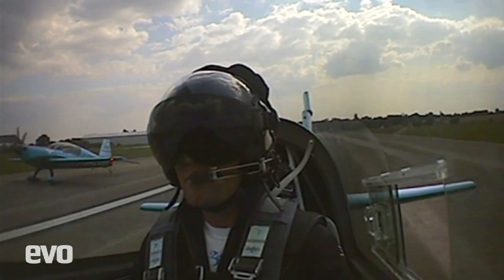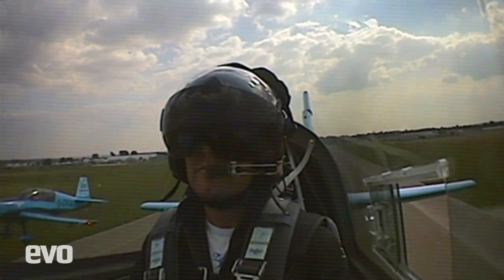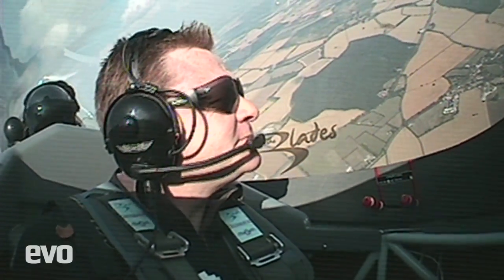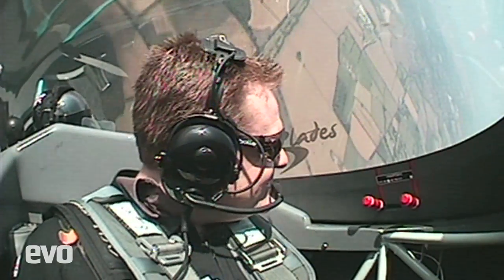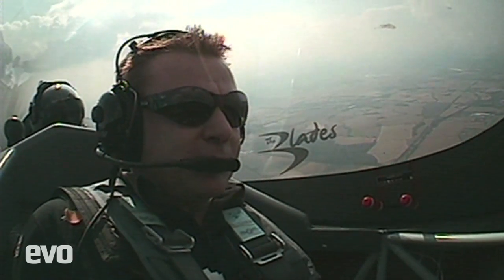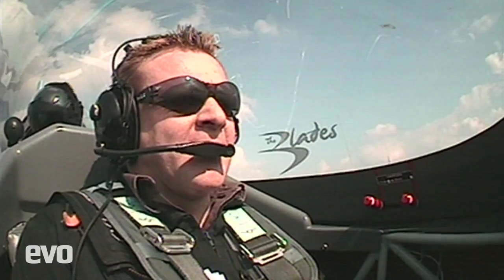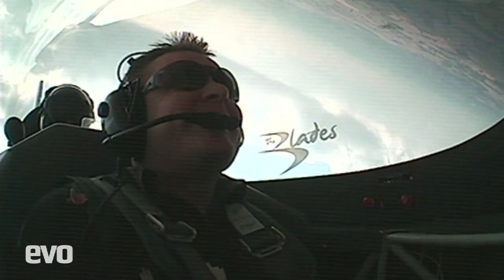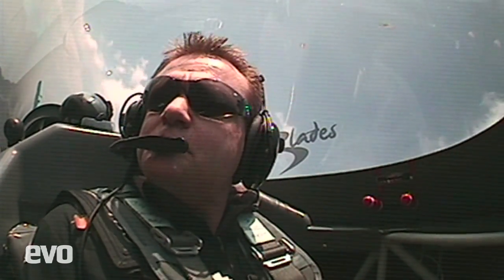Flying with the Blades in an Extra 300LP aerobatic plane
After racing against the Blades lead pilot in a Lamborghini Performate, Roger Green got the chance to discover just how hard Myles Garland had to work at Bedford. He also got to experience the full effect of 6G...